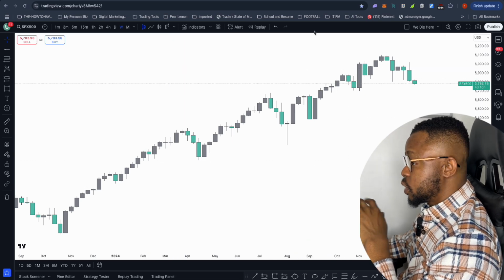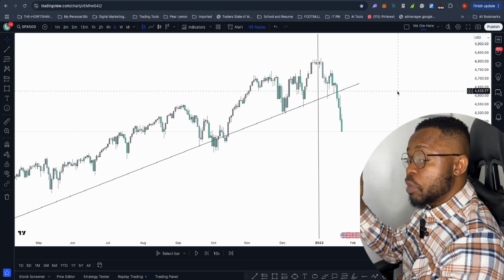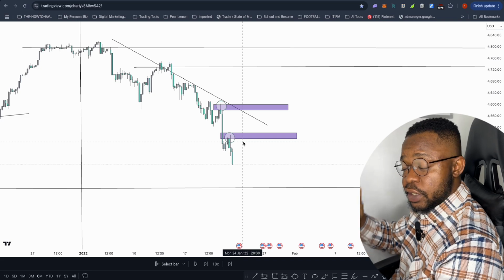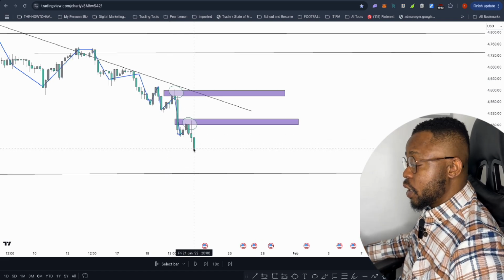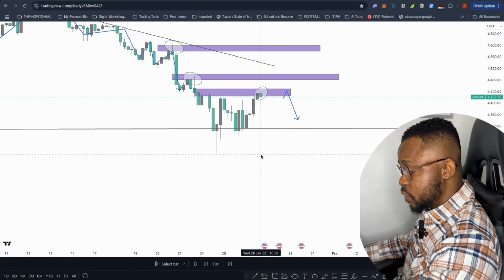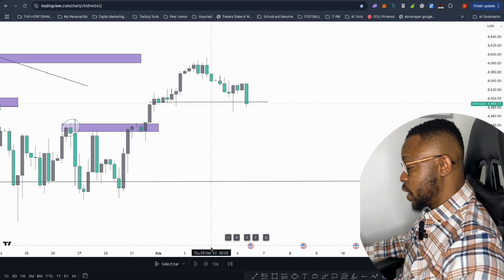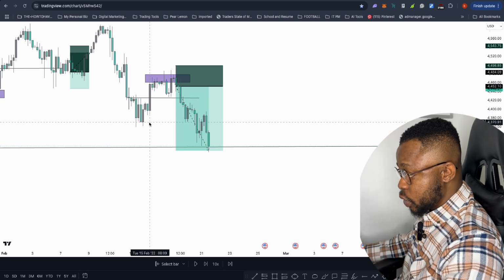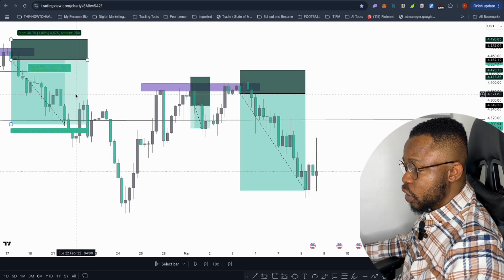The Simple Supply & Demand Strategy That Turned Me Into a Winning Trader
Discover how to master demand and supply zones, backtest like a pro, and learn my proven Forex trading strategy for market success.

The video focuses on how to "backtest" a "trading strategy" using "technical analysis" to understand "market structure". Proper "risk management" is essential when "trading" with "price action". This detailed backtesting approach helps traders assess strategy viability.